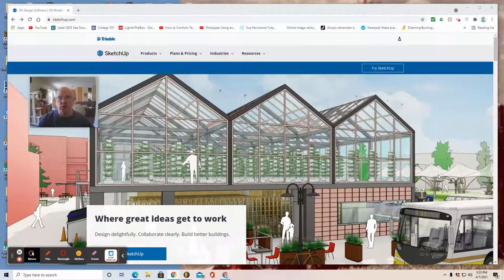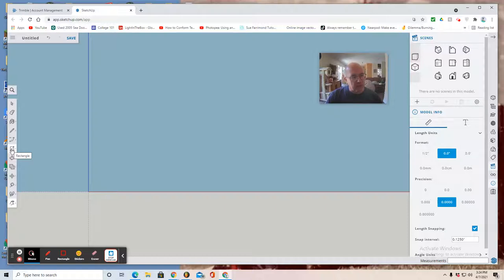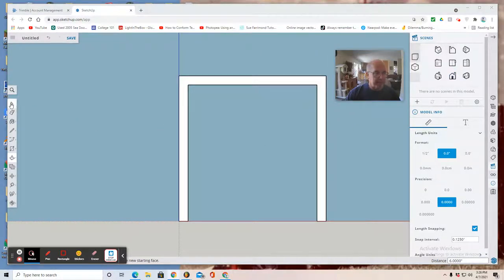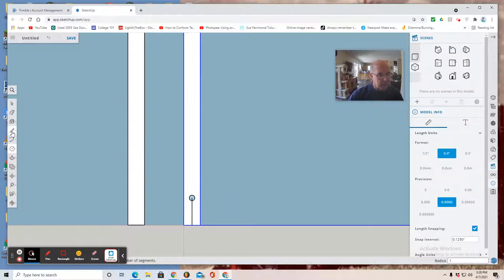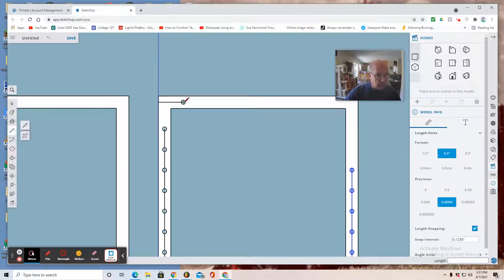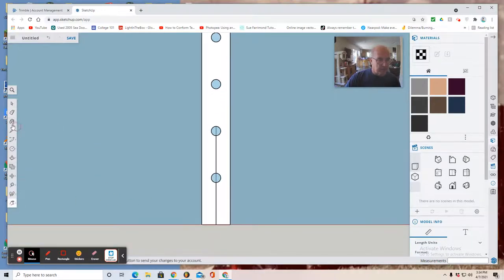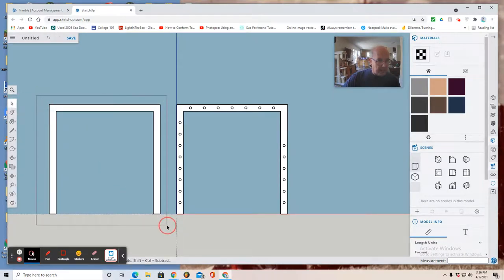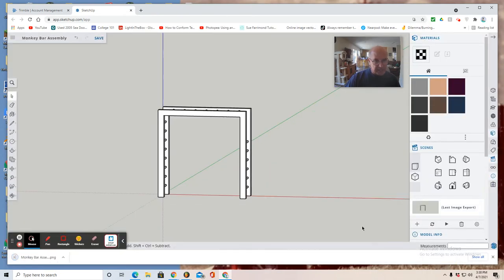Monkey Bar Assembly